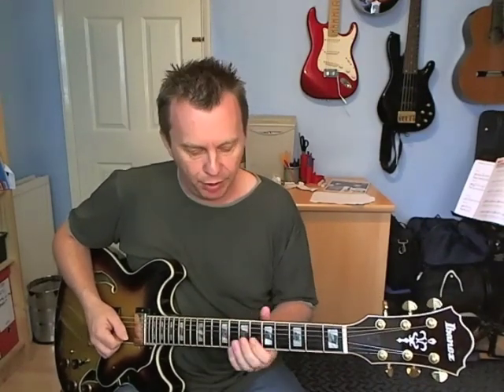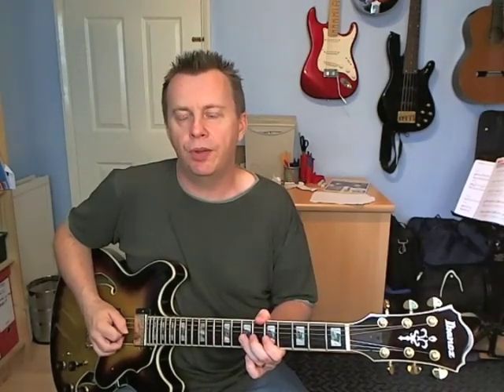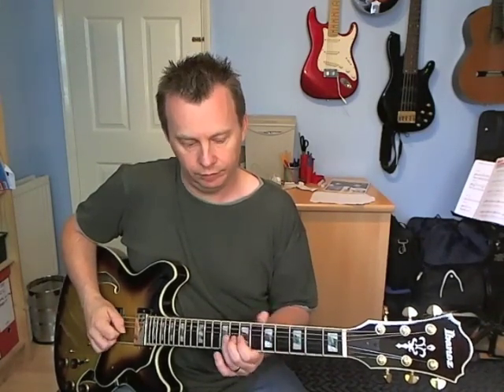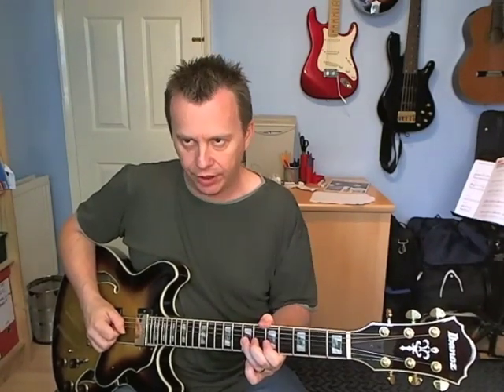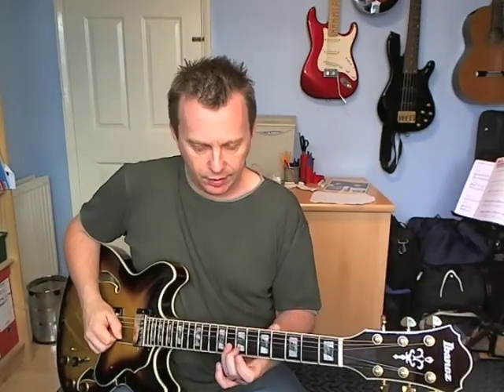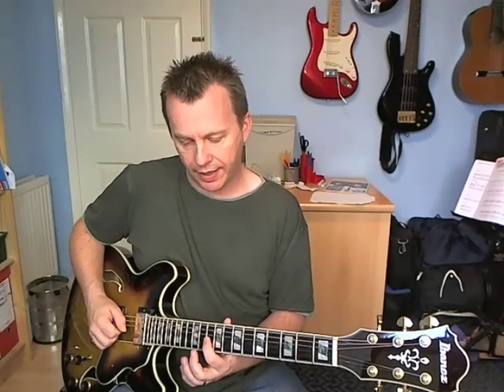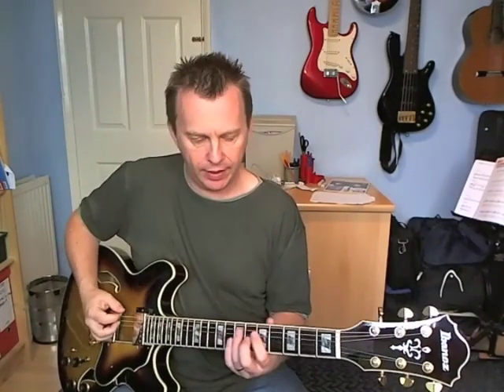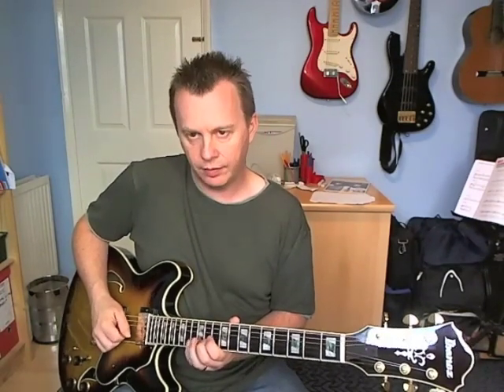Guitar Solo 16 - Help The Poor - Robben Ford - Tutorial Pt 1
Here it is,part 1! Enjoy!